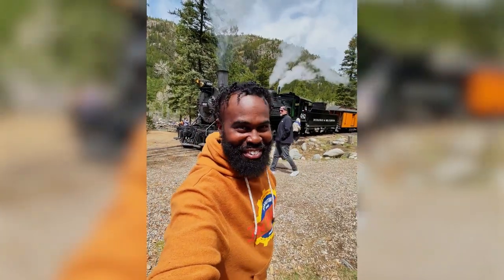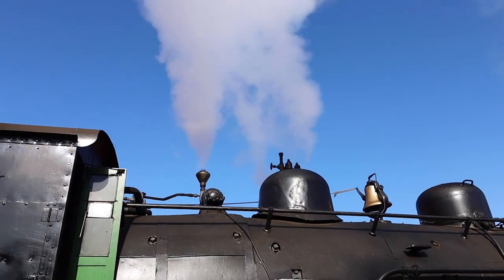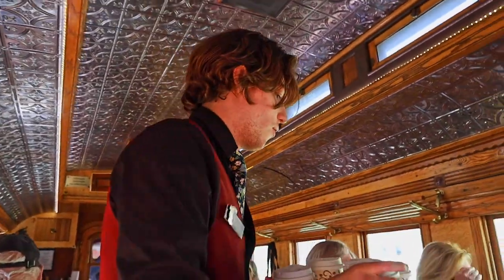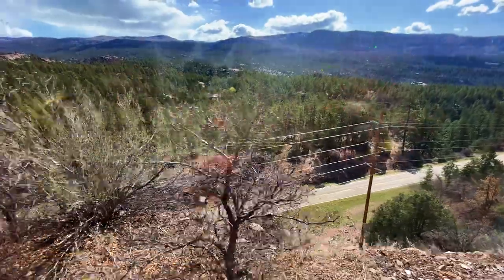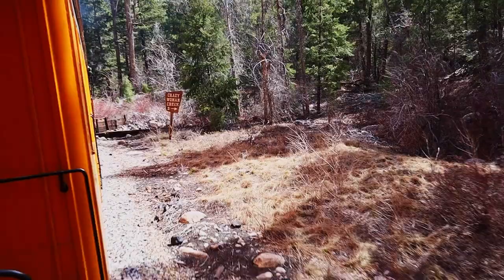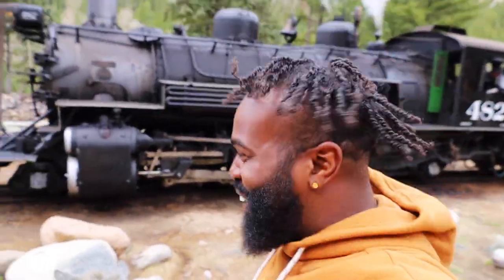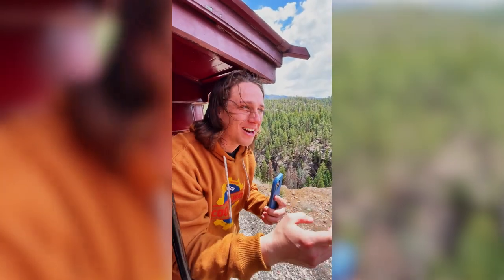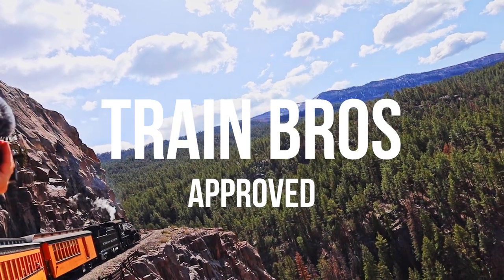America's Most Scenic Steam Train | Durango Silverton - Ep. 3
The Durango Silverton Steam Train is known by many as the most scenic stream train in America. I've never been on a historic steam train ride and thanks to my good friend @DownieLive I was able to cross this off my bucket list. The Durango Silverton train is 141 years old and it is a 3 ft narrow-gauge heritage railroad that operates on 45.2 mi of track between Durango and Silverton, in the U.S. state of Colorado.

Have you rode this train before?